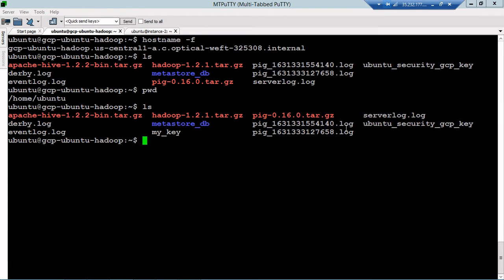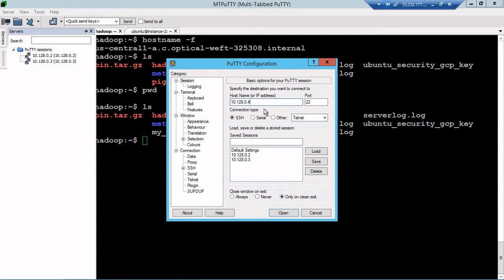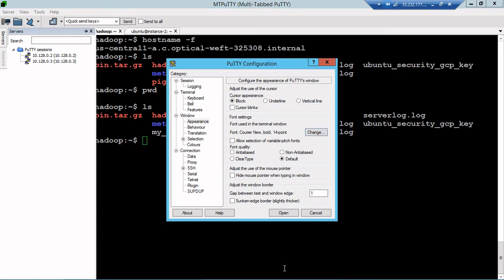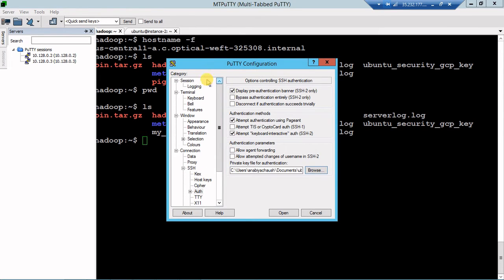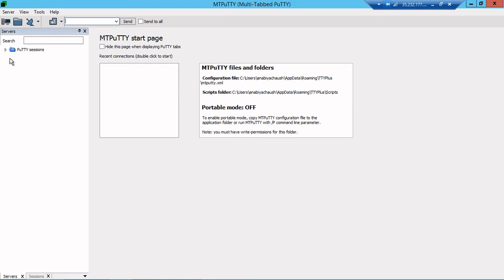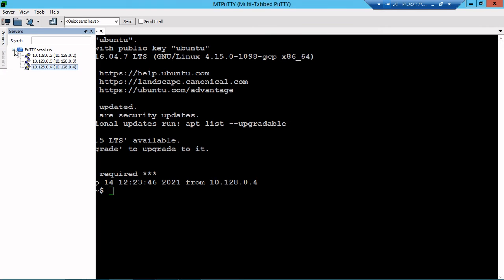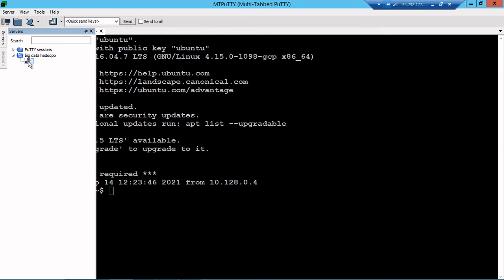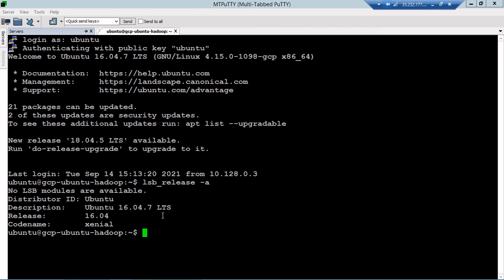MTPutty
Welcome to MTPutty, the ultimate multi-tabbed SSH and Telnet tool! In this video, we'll explore the powerful features of MTPutty and how it can enhance your SSH and Telnet experience on Microsoft Windows.

✨ Key Features ✨

SSH and Telnet Multi-Tabbed Interface: Say goodbye to managing multiple SSH or Telnet sessions separately. MTPutty allows you to consolidate all your connections into a single, convenient interface with tabbed windows.
Unlimited SSH and Telnet Windows with Tabs: With MTPutty, you can open an unlimited number of SSH and Telnet sessions simultaneously, all neatly organized in tabs. No more cluttered desktops or confusion!
Seamless Shell Access: Enjoy a seamless shell experience with MTPutty's integrated shell support. Effortlessly execute commands and manage your remote systems with ease.
Putty Compatibility: MTPutty is built on the foundation of the widely popular PuTTY software, ensuring compatibility and familiarity for PuTTY users.
User-Friendly Interface: MTPutty provides an intuitive and user-friendly interface, making it easy for both beginners and experienced users to navigate and utilize its powerful features.
Free and Lightweight: MTPutty is a free and lightweight tool, offering you a high-performance SSH and Telnet client without any cost.
🎥 [Timestamps or Outline of the video contents]

Whether you're an IT professional, a system administrator, or an enthusiast, MTPutty is a must-have tool for anyone working with SSH and Telnet connections on Windows. Don't miss out on the convenience and efficiency that MTPutty brings!